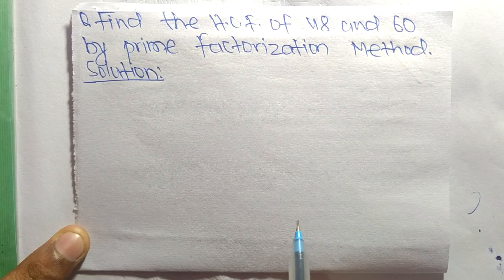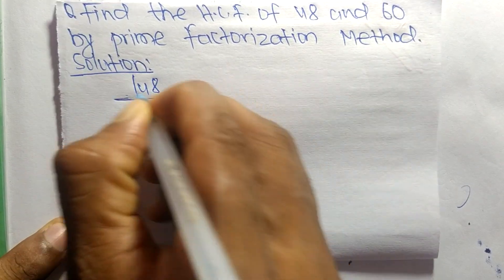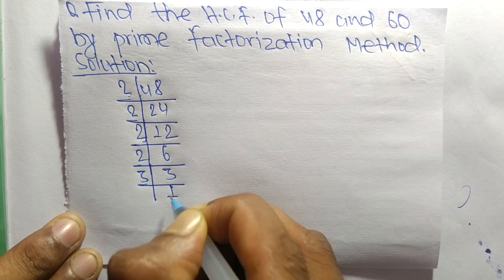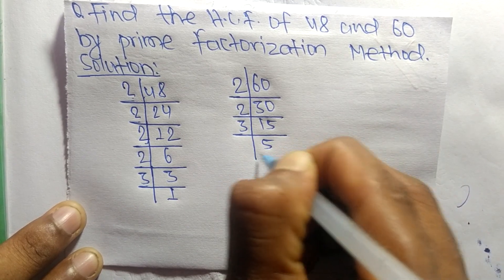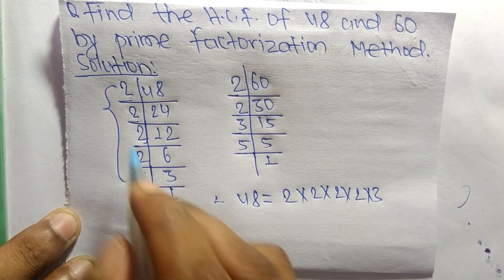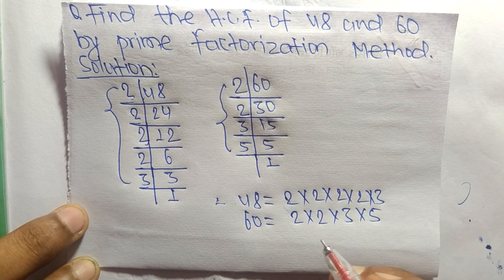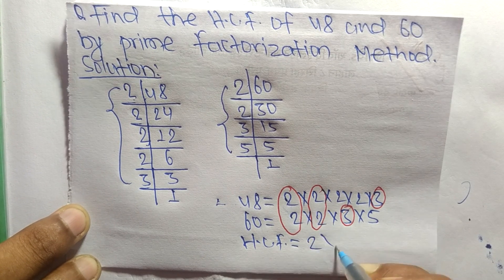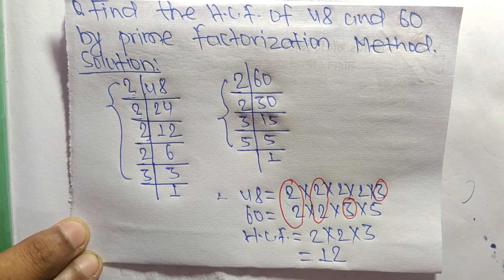HCF of 48 and 60 by Prime Factorization Method